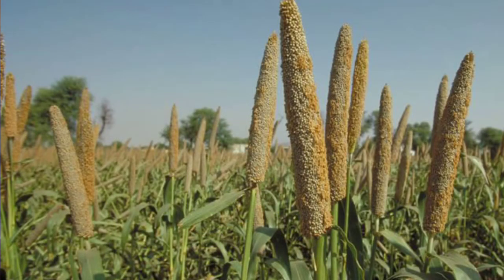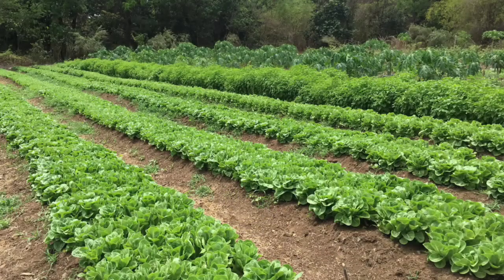Preparing for Rainy Season Farming